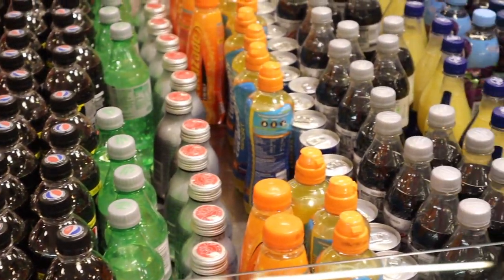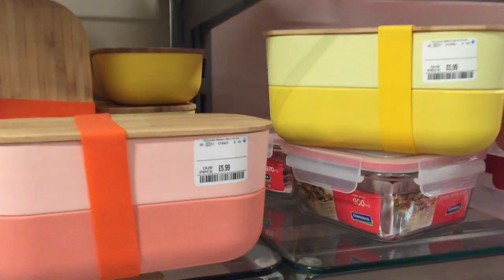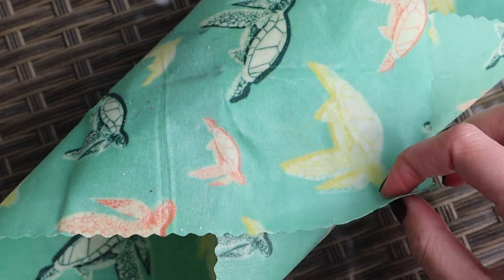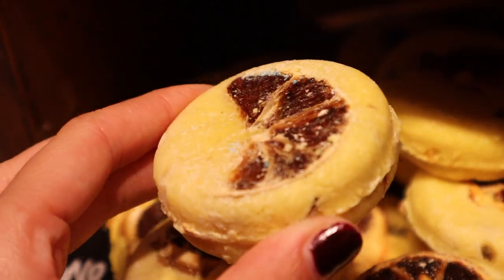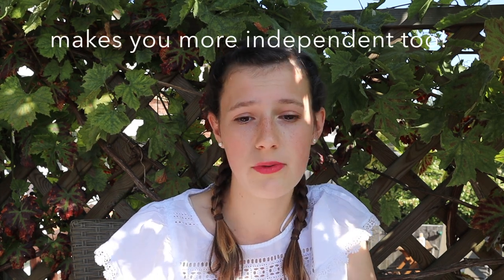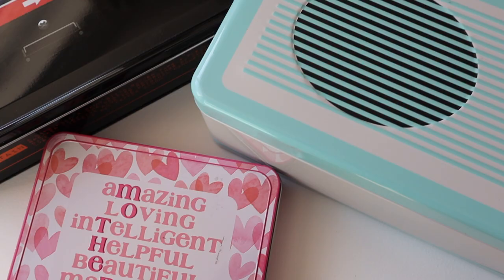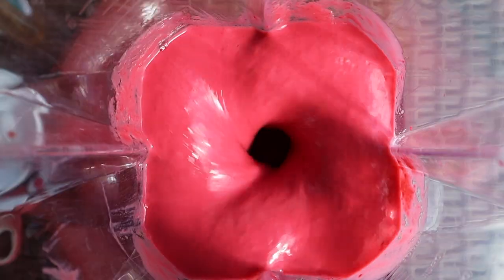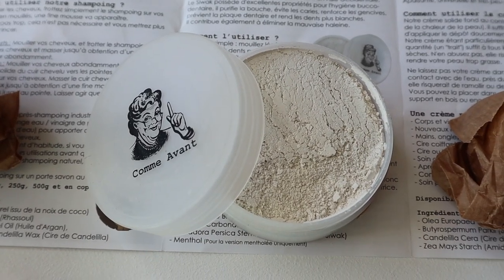EASY WAYS TO MAKE YOUR LIFE ECO-FRIENDLY | Ikea, Lagom | ItsMeJoyz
EASY WAYS TO MAKE YOUR LIFE MORE ECO-FRIENDLY | Ikea, Lagom | ItsMeJoyz

Hello Everybody!
I hope you've learnt just how easy it is to make cheap, simple lifestyle changes that will make a massive difference longterm.

LIKE the video if you want more to do with eco-friendly living.
COMMENT if you have any questions, what you do to help the environment.

IKEA Live Lagom

Thank you to Ikea, TKMaxx, Lush, Mr Simms Old Sweet Shoppe and Madame Tussauds for your wonderful products,  letting me film in your stores and mention you in this video.

Hope to see you next Saturday!!